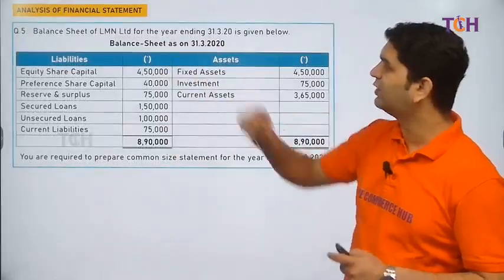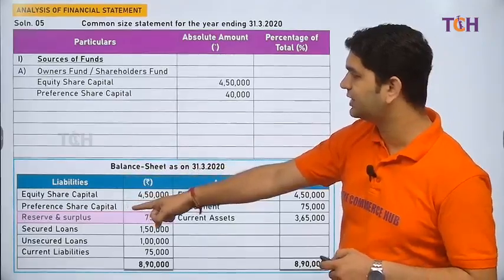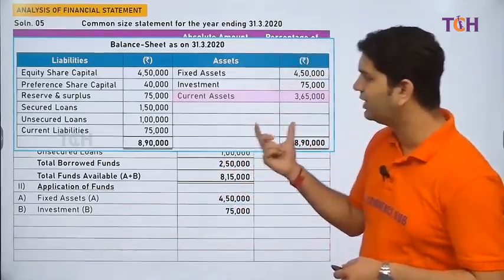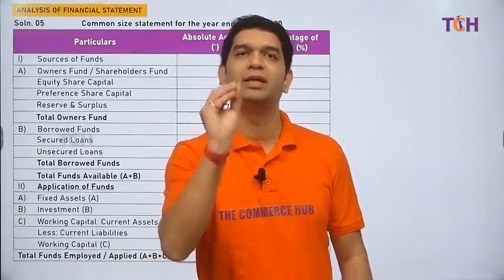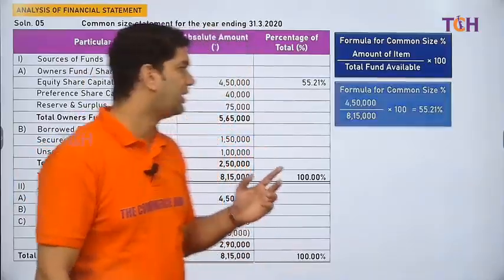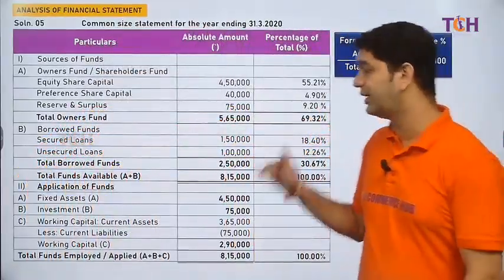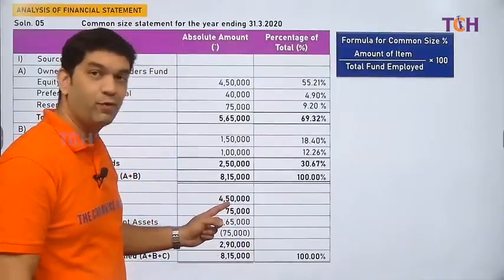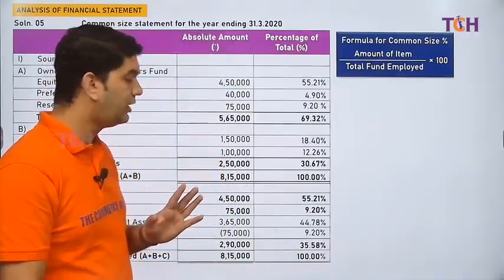Module 14 : PRACTICAL PROBLEM 05 BOOK KEEPING & ACCOUNTANCY - SYJC (CHAPTER 10)